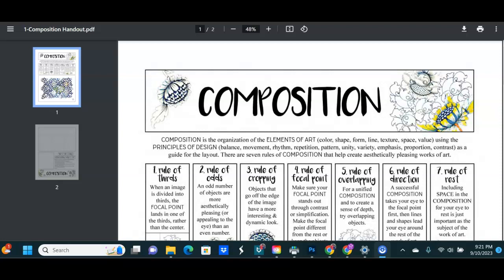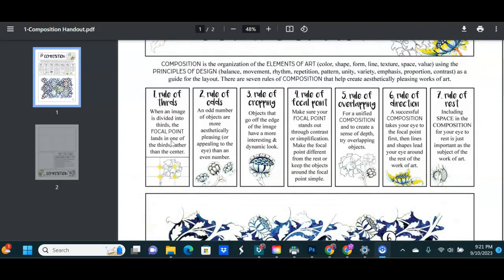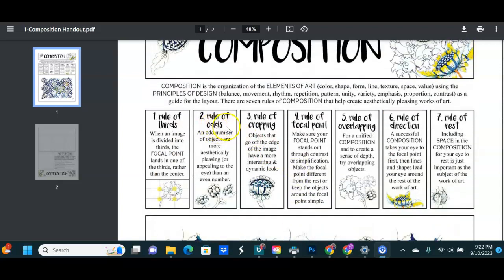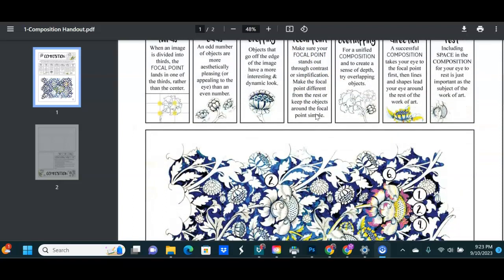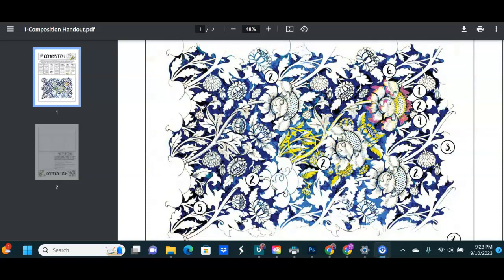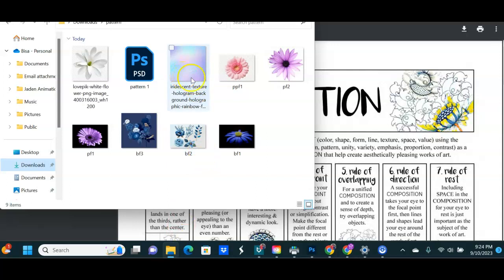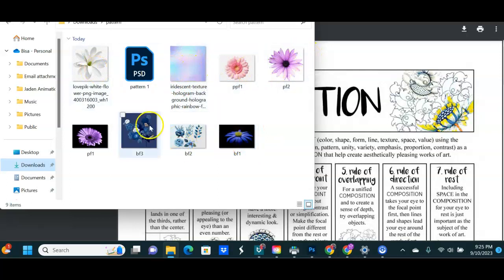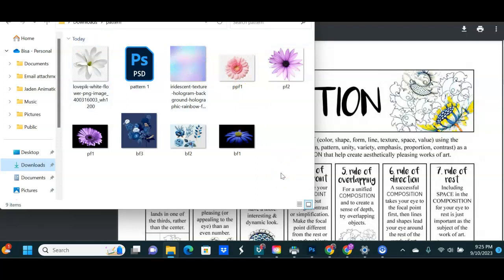Composition: Video 1